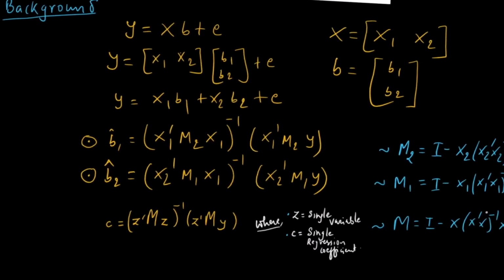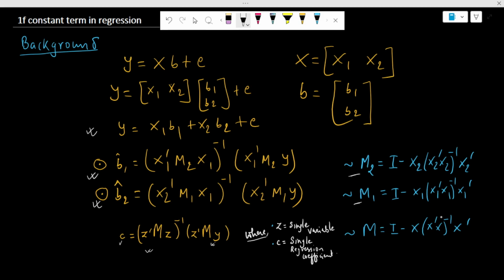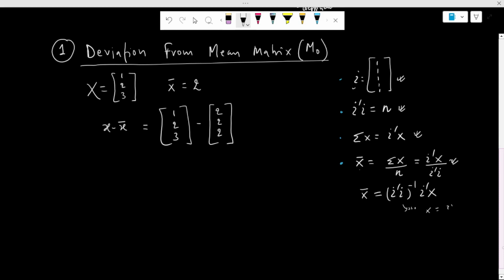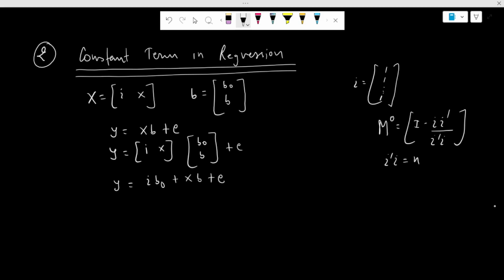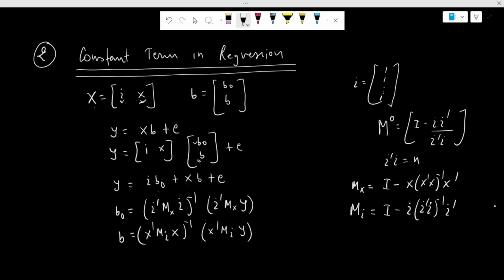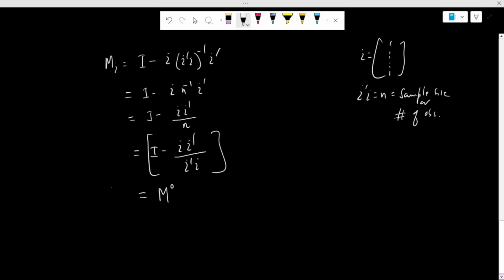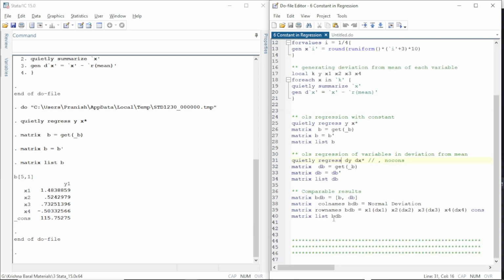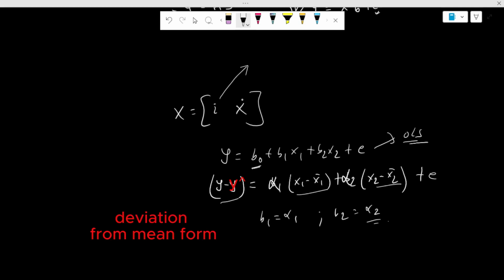constant term in ols regression | Deviation from Mean Matrix | Econometrics | U/Grad | MPhil | PhD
* Deviation from mean maker
   Matrix (M0) = [I - (ii'/i'i)]
* Constant term in Regression
   X = [i  X]    b' = [b0   b']
   y = ib0 + Xb + e
   b =(X'MiX)-1 (X'Miy)
   Mi = I - i(i'i)-1i' = M0
   MiX = deviation from the mean of X
   Miy = deviation from the mean of y